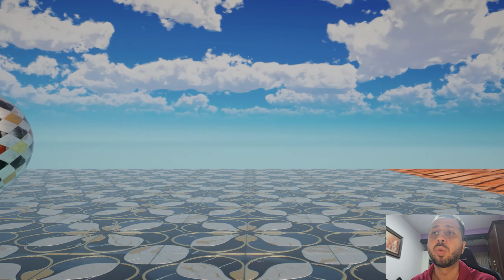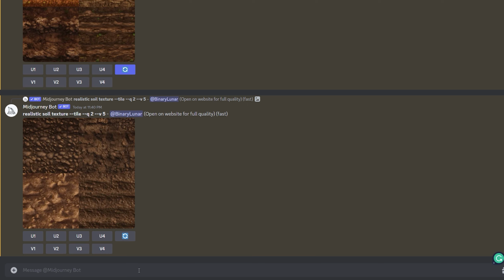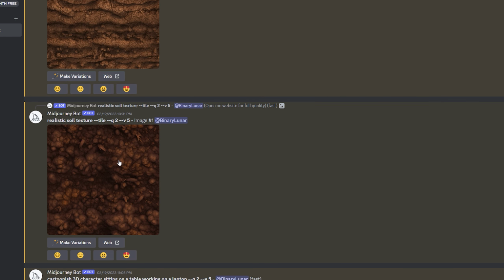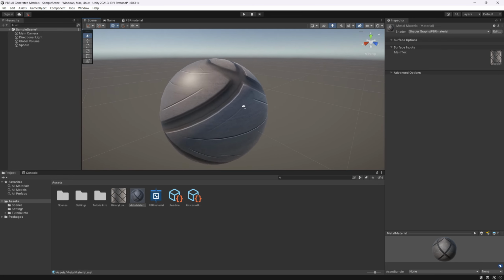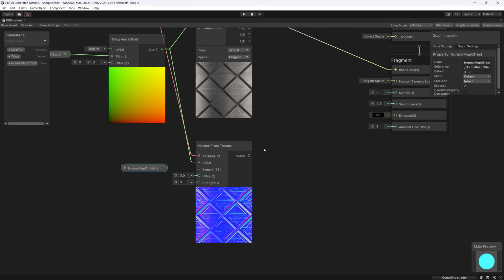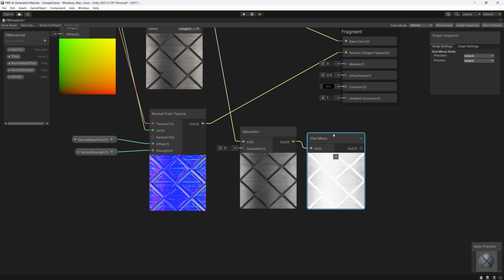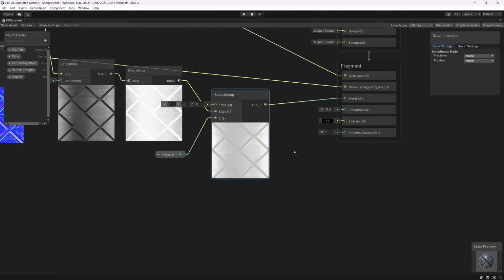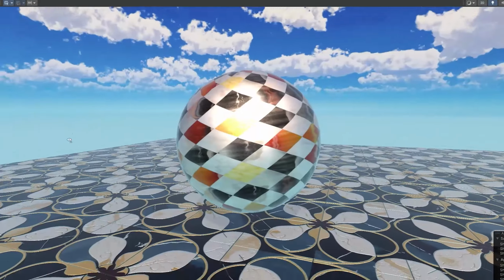I tried AI and Shader Graph to Generate ANY Texture & PBR Material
In this tutorial, I will show you how to generate any PBR material using Midjourny 5 and Unity’s Shader Graph.  Combining these two technologies will enable us to make any seamless texture using Midjourny 5 and then convert it into a PBR material using Shader Graph. This will allow us to create realistic and dynamic materials for our 3D models and scenes. So let’s get started!

00:00 Intro
02:15 Generating seamless texture using Midjourney 5 --tile command
03:50 Seamless Texture Checker
04:14 Nero AI ( Free Image Upscaler Online)
04:30 Creating new Unity URP Project and ShaderGraph
05:00 Creating Albedo (color) Map Nodes
06:29 Creating Normal Map Nodes
08:04 Creating Metallic Map Nodes
09:57 Creating Smoothness Map Nodes
11:11 Final results and testing other types of materials
12:03 Pixela.ai by  @samyam
12:52 Outro

I Tried MidJourney to create 2D Assets for Game in Unity